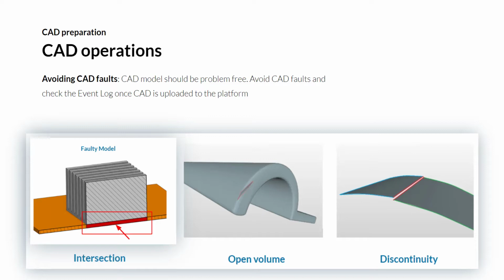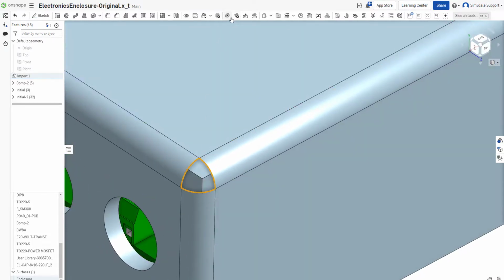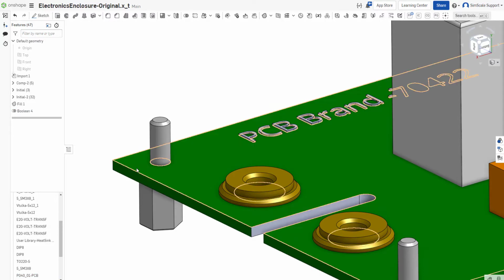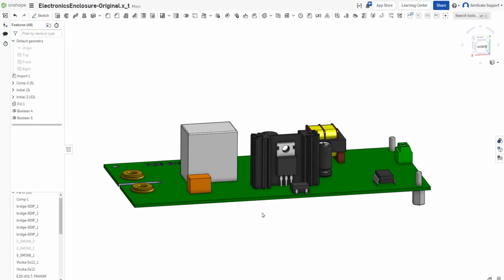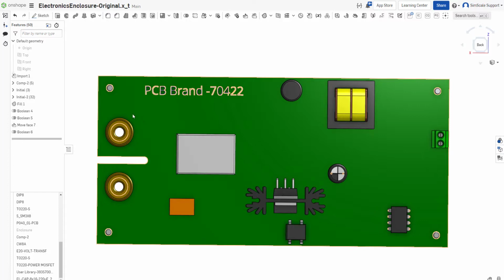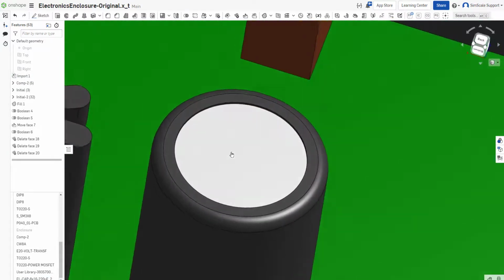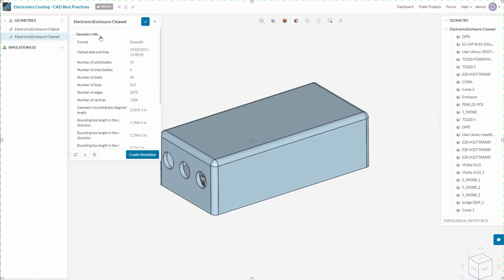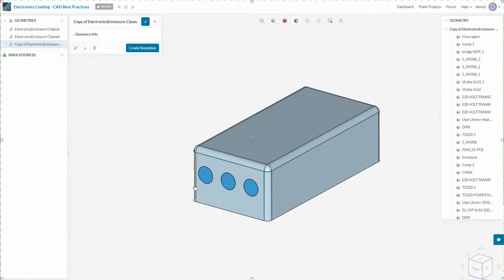CAD Best Practices (Electronics Cooling Example)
Great simulations start with great CAD! In this video, we will cover what makes for a good simulation CAD and how to prepare it to ensure a smooth simulation experience.